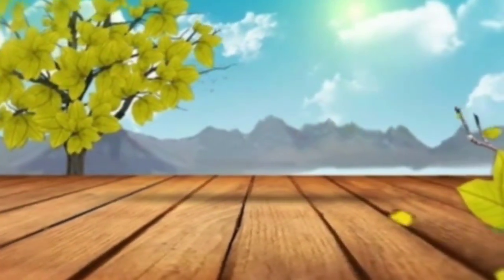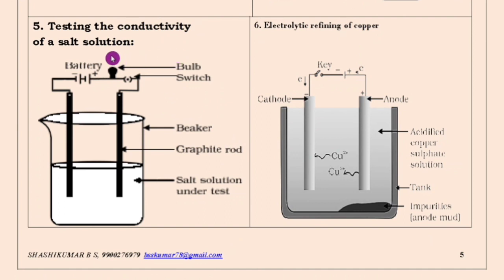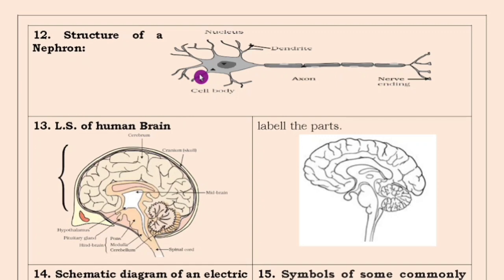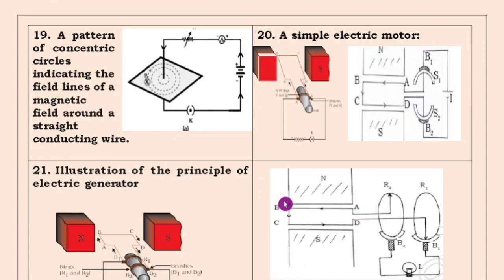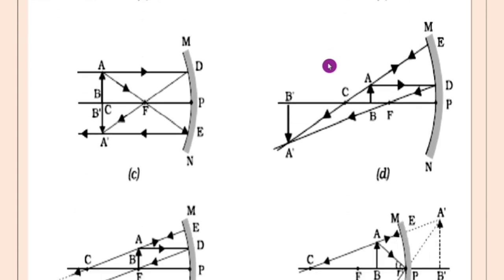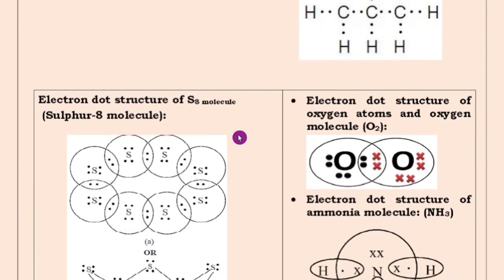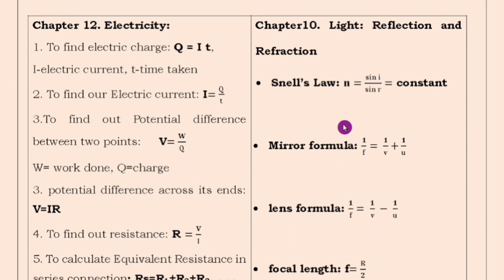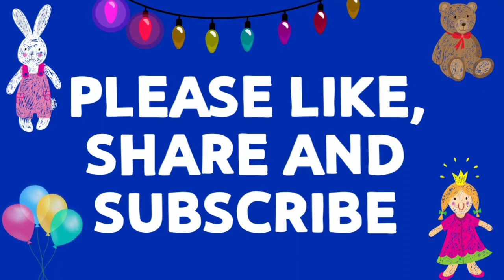SSLC SCIENCE IMPORTANT SCIENCE DIAGRAMS FOR 2023 BOARD EXAM FOR ENGLISH MEDIUM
SSLC SCIENCE IMPORTANT SCIENCE DIAGRAMS FOR 2023 BOARD EXAM |

SSLC MATHS
QUESTION PAPER 2022 WITH ANSWERS👇

3)Part 3 (4 Marks)

SSLC English
Model Question Paper 2022
By KSEEB With Answers👇